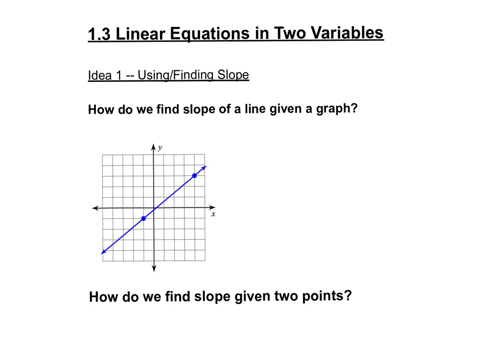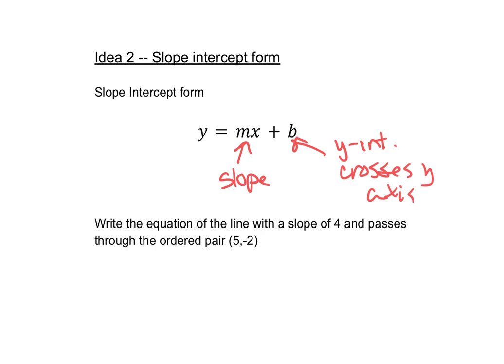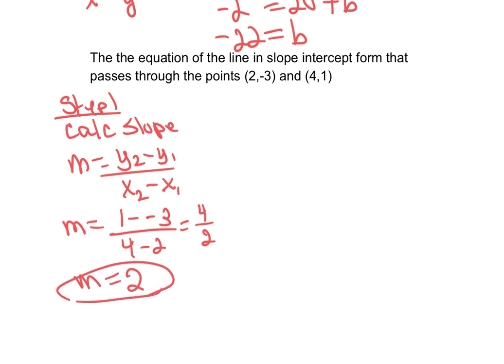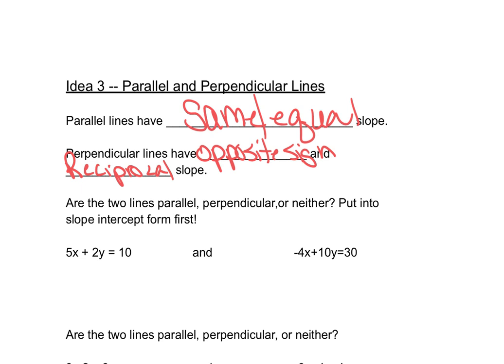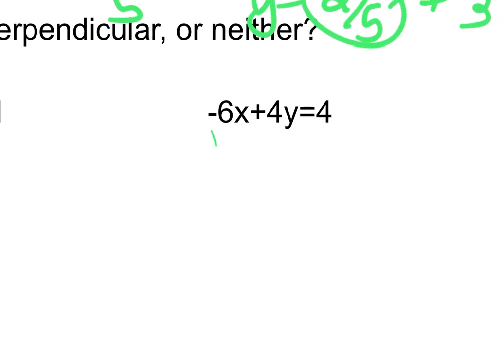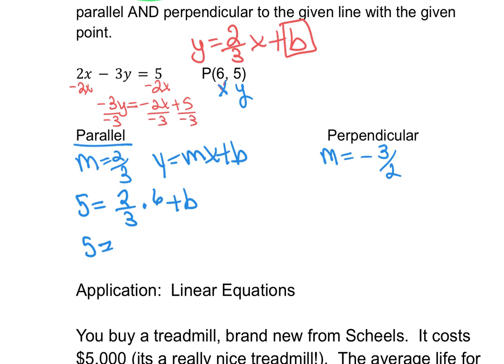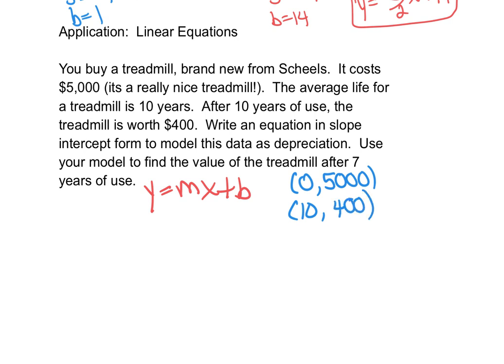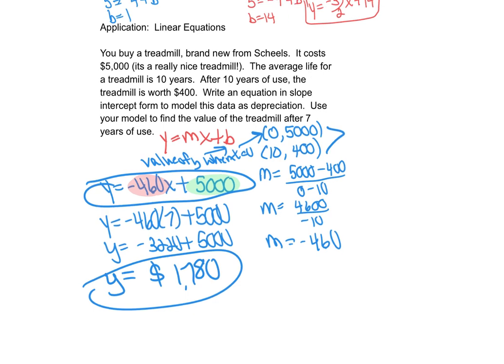1.3 Linear Equations.docx